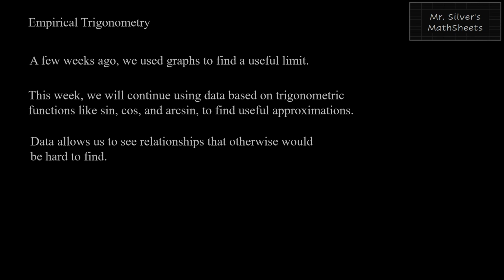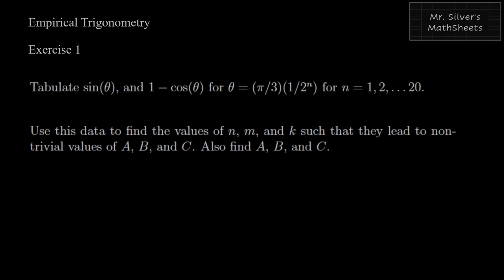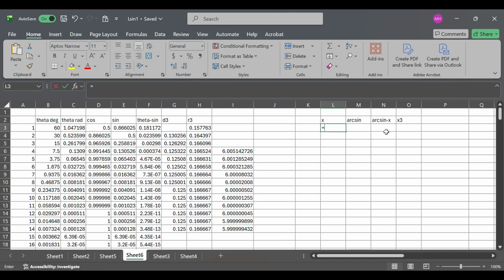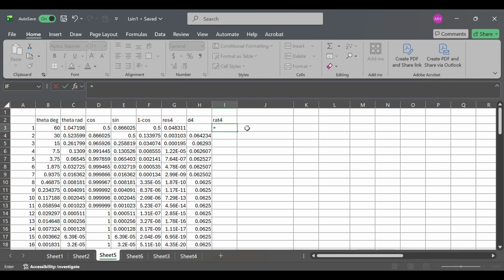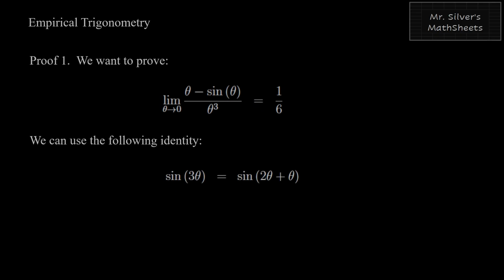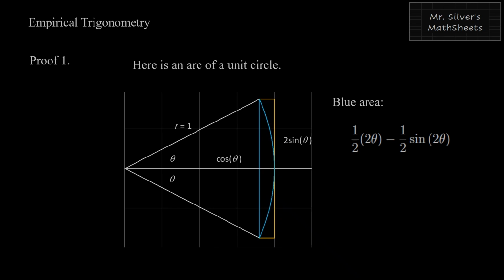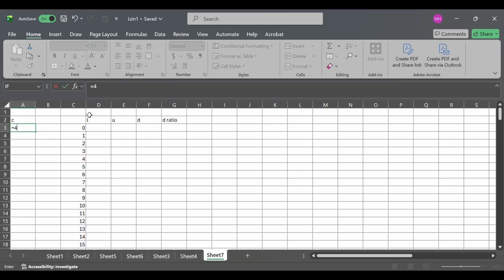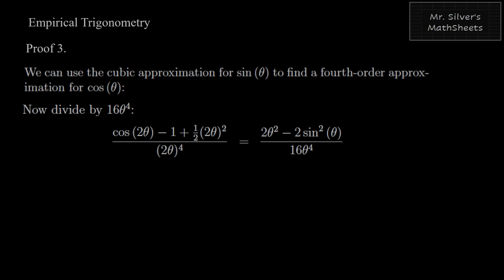Empirical Trigonometry: Using Data to Find and Prove Useful Approximations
This video will find and prove three trigonometric limits.  It is easy to find the relationships in the data.  Once we know these relationships, we can prove them.